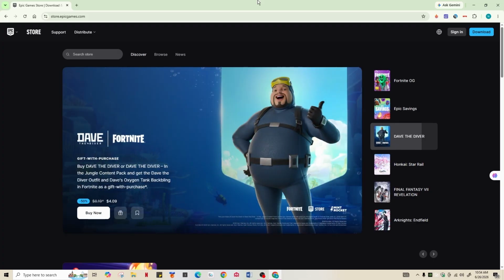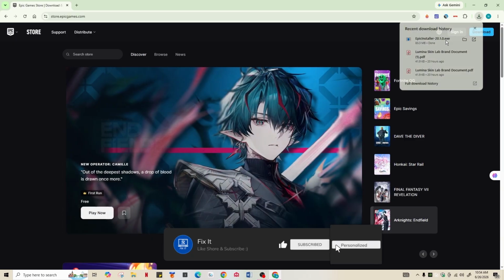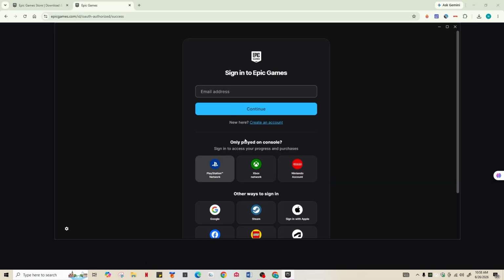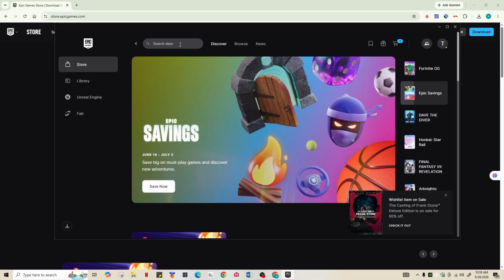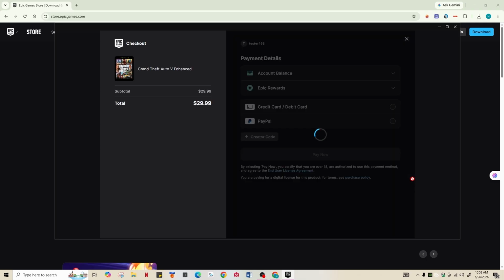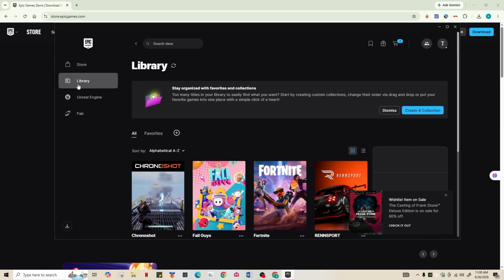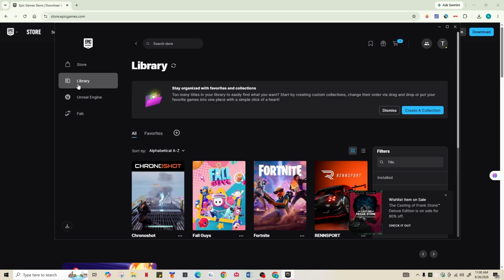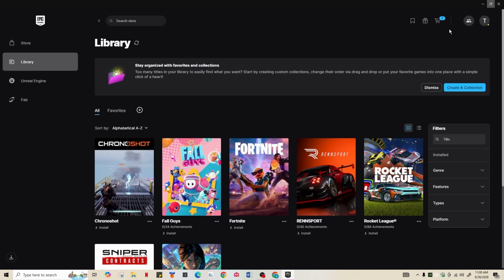How to Download GTA 5 on PC & Laptop 2026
Want to download GTA 5 on your PC or laptop in 2026? 🎮💻 This step-by-step guide will show you how to safely download, install, and play Grand Theft Auto V (GTA 5) on your Windows PC or laptop using the official method.

What You’ll Learn in This Video:
✅ How to download GTA 5 on PC & laptop in 2026
✅ Where to buy and install GTA 5 from official platforms
✅ System requirements for running GTA 5 smoothly
✅ How to launch and update GTA 5 after installation
✅ Tips to fix common installation and download issues

Whether you're installing GTA 5 for the first time or reinstalling it on a new computer, this tutorial will help you complete the process quickly and easily.

📌 Chapters:
⏱ 0:00 - Introduction
⏱ 0:12 - How to Download GTA 5 on PC & Laptop (2026)